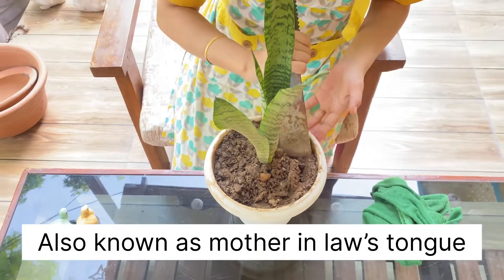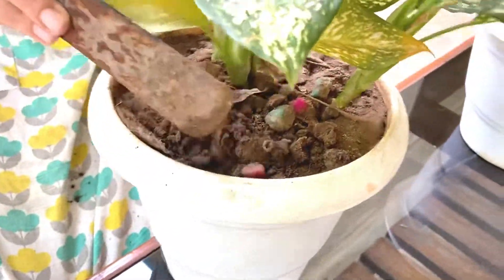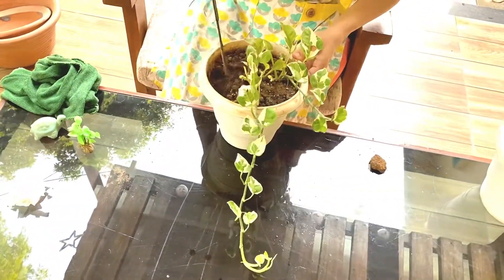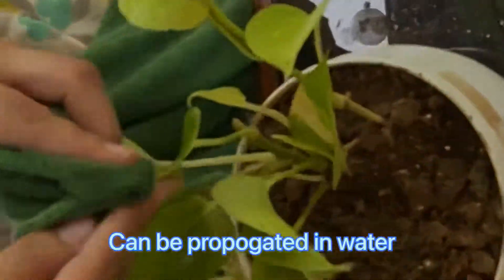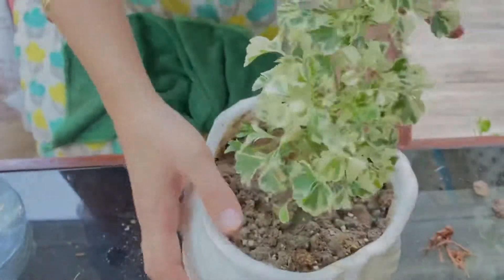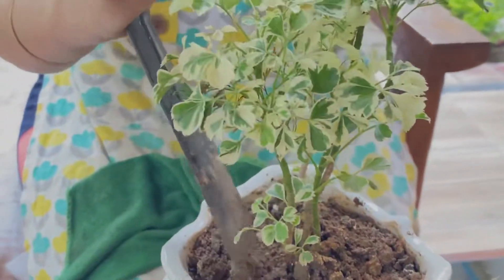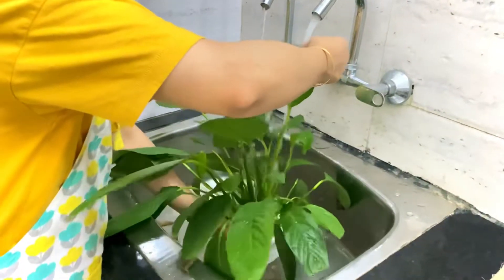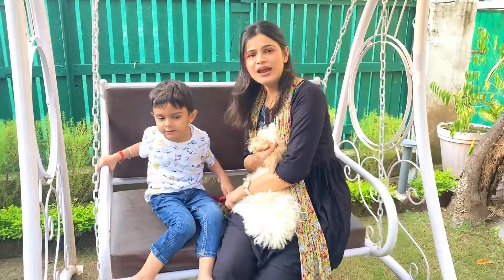5 Best Indoor Plants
bestindoorplantsindia bestindoorplants easycareplants airpurifyingplants indoor indoorplant Guyz !!
In these times when nothing is pure , but we need fresh air to breathe so just to make our homes toxin free and more beautiful indoor plants act as boon . Here i am listing plants that are easy to care of and purifies air some of them even at night too .
1. Snake plant
2. Pothos
3. Traingularis Ficus
4. Bamboo palm
5. Peace Lily

Keep watching
Thank u